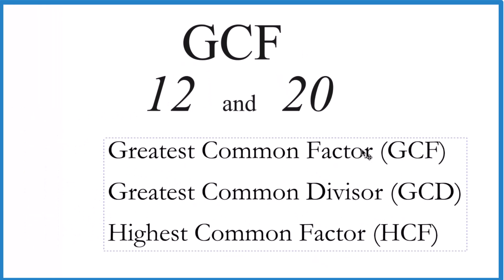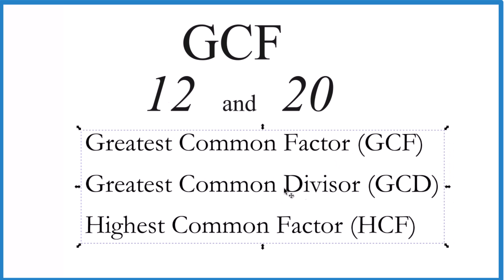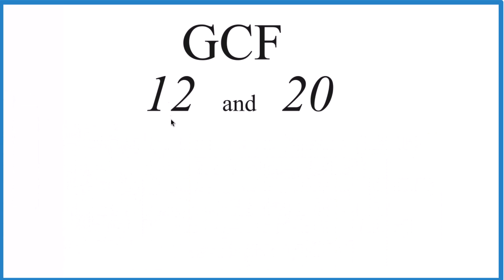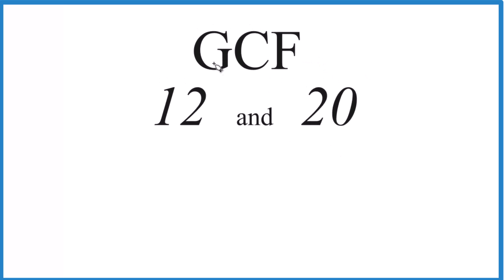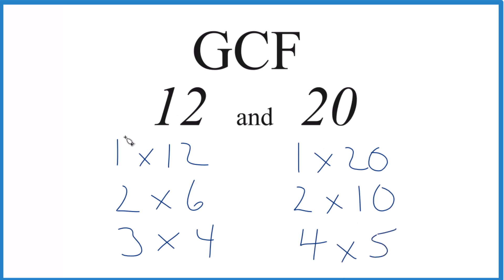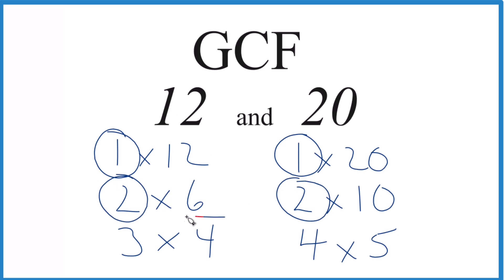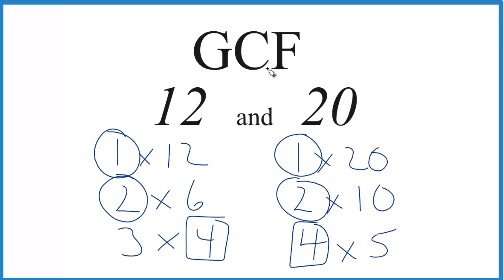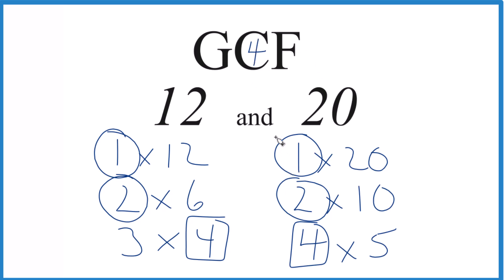How to Find the Greatest Common Factor for 12 and 20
To determine the greatest common factor (GCF) of 12 and 20, we will list the factors for each number and then identify the greatest common factor between them. Here's the step-by-step process:

By comparing the lists of factors for 12 and 20, we can find the common factors, which are the numbers that appear in both lists.

Finally, to find the GCF, we need to determine which common factor is the greatest. In this case, the greatest common factor of 12 and 20 is 4.

Note: The GCF is 4 because it is the highest factor that both 12 and 20 share.